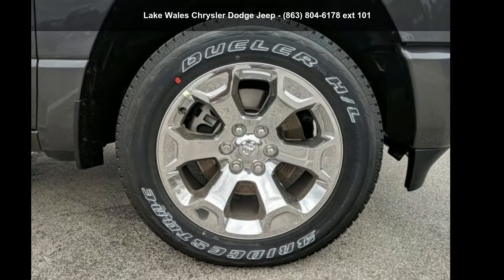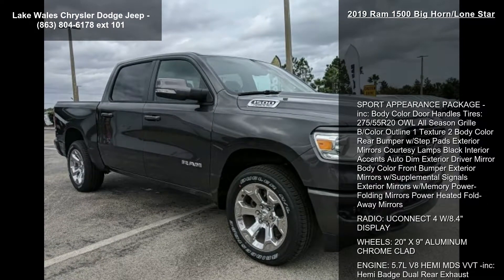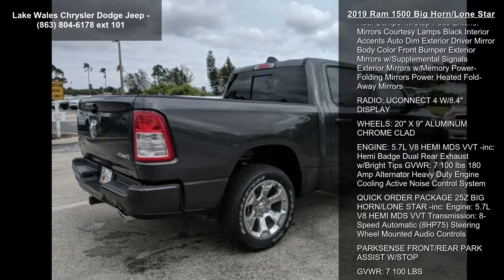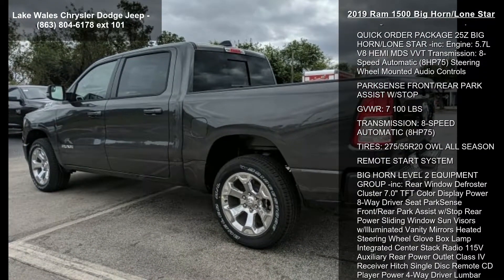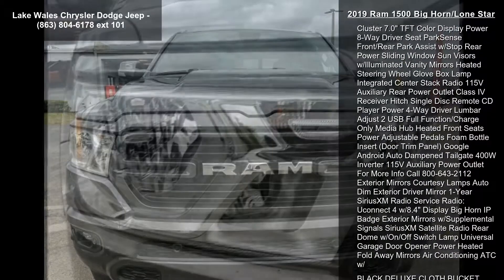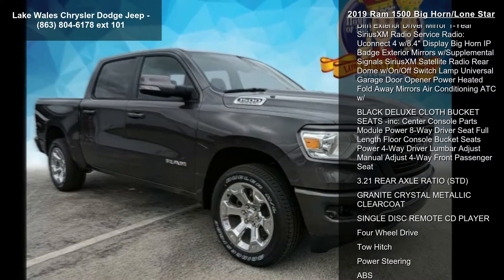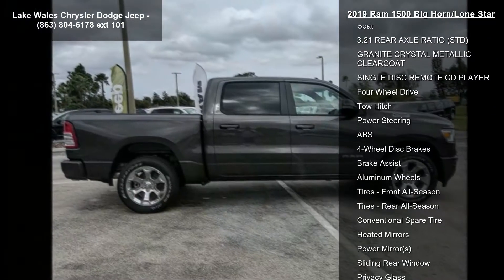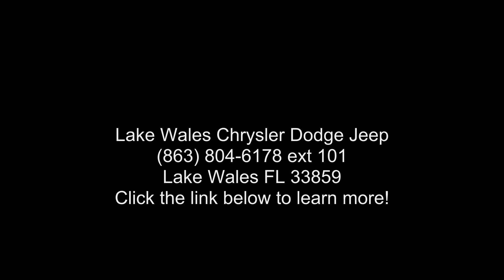2019 Ram 1500 Big Horn/Lone Star